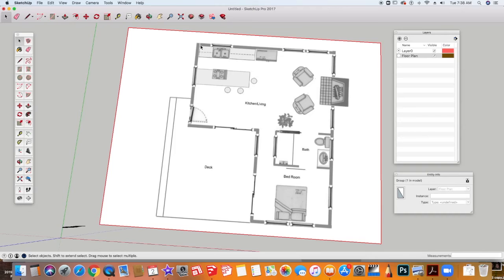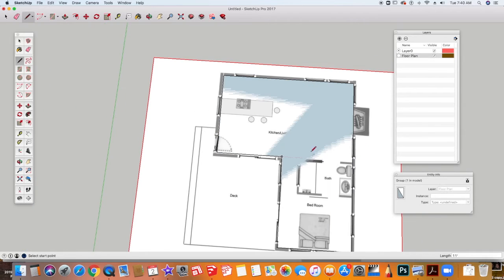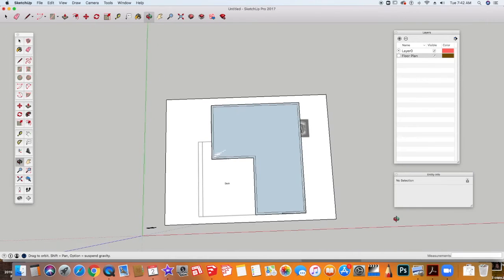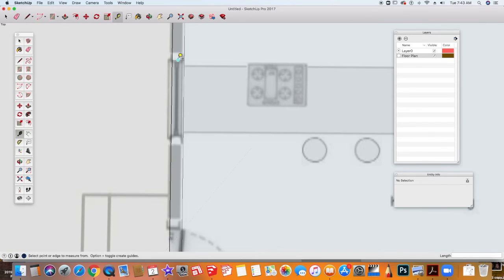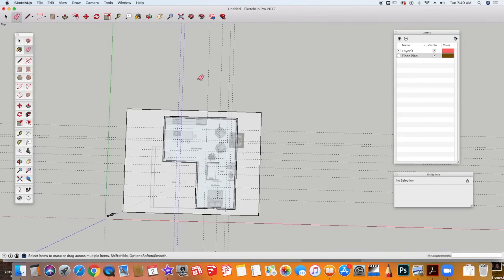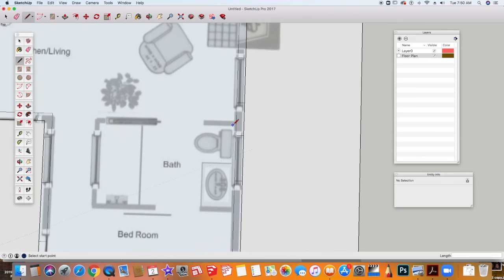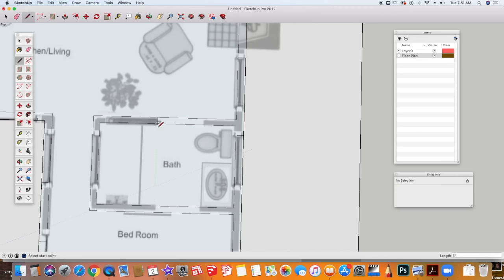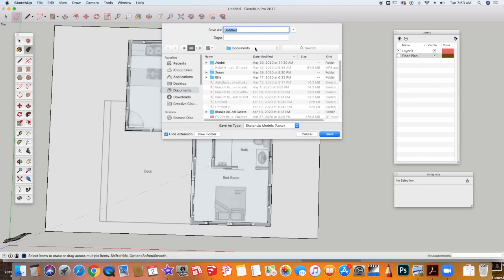Small House Project - SketchUp Model - Making Walls and Window & Door Locations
Arch I  - Small House Project  - SketchUp Model - Making Walls and Window & Door Locations